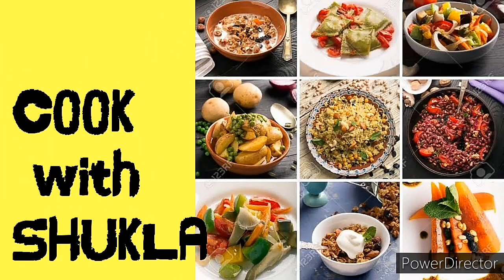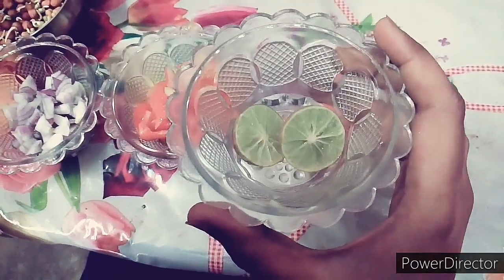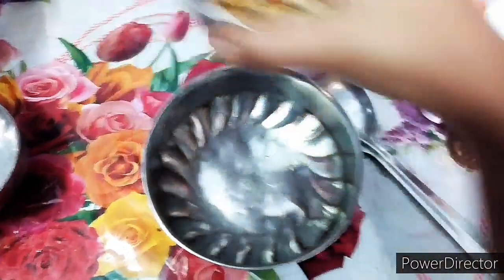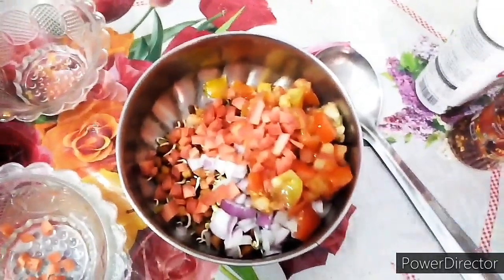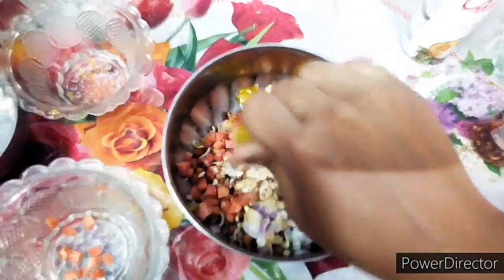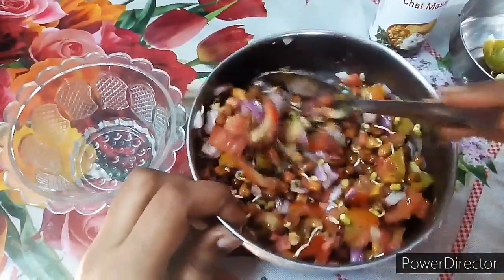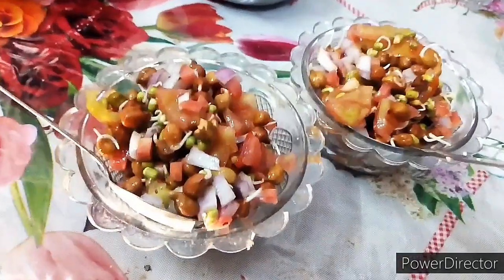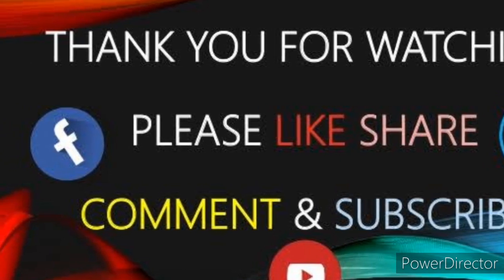Sprout Breakfast|DietRecipe|Immunity Booster|healthy&tasty|COOKwithSHUKLA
This breakfast is healthy as well as tasty for those were looking for something light and healthy food.I have used raw moong and chickpea sprouts along with raw veggies.Add this sprout daily in your routine to maintain growth and health.Sprouts are also useful in maintaining weight so this recipe is tasty option for the people who are in diet /weight loss..